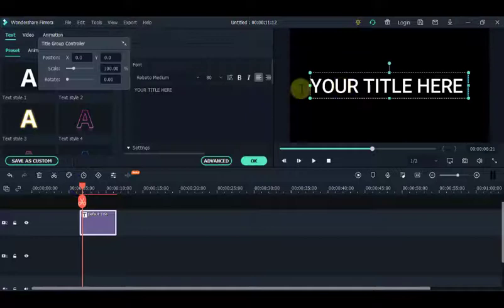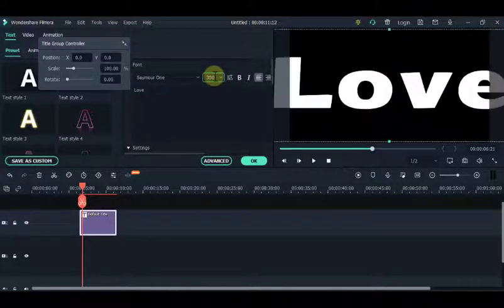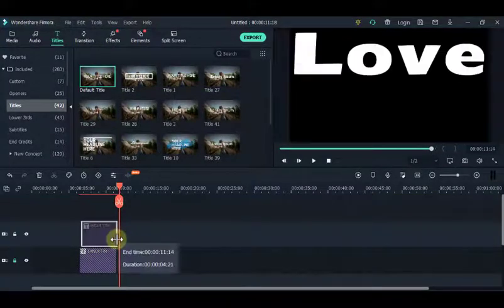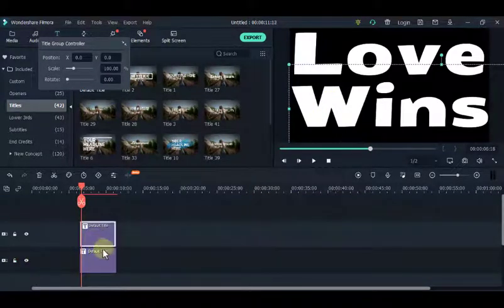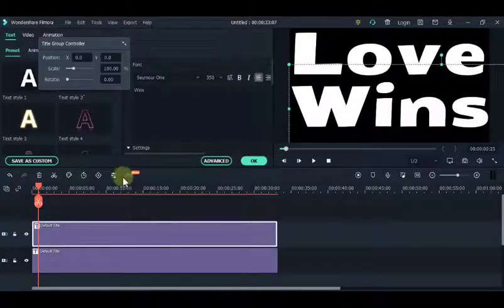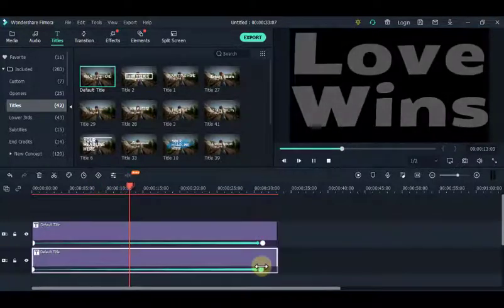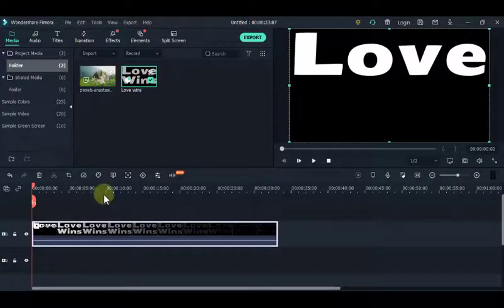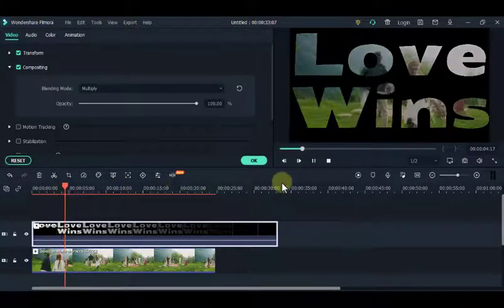Video inside text filmora | Tutorial for beginners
video inside text filmora
Its to insert a video inside text in  filmora all you need is a videos a large text as this advanced video editing tutorial explains